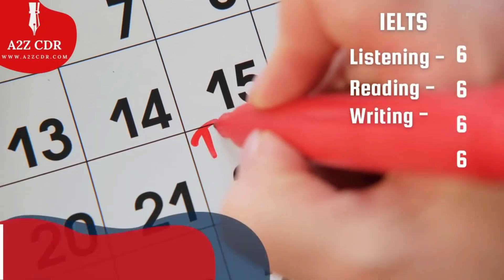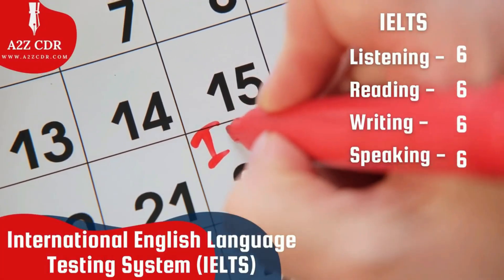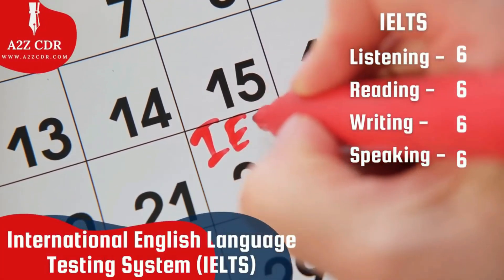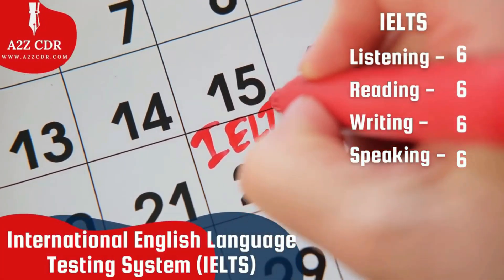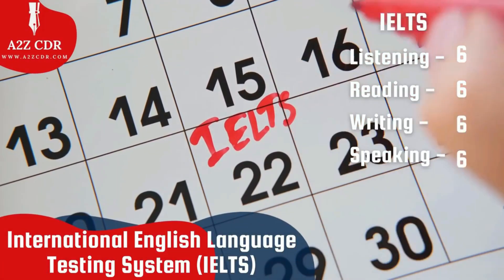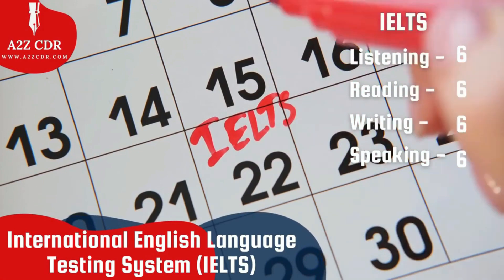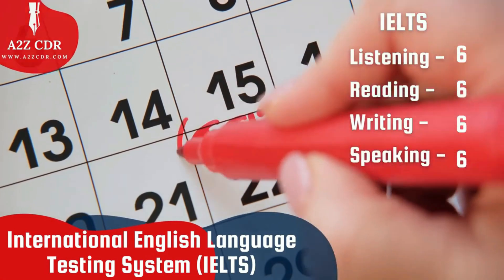What English Score is required for CDR Migration Skill Assessment Filing? | CDR Writing Services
Australia, the applicant has to clear one of the traditional English Language Requirement Tests. All applicants applying to have their skills assessed by Engineers Australia are required to provide evidence of their   English language competency through one of the following tests:

International English Language Testing System IELTS-Engineers Australia accepts both the General and Academic versions of the test.

- TOEFL-Engineers Australia accepts the TOEFL iBT English language test.
- PTE ACADEMIC-Engineers Australia accepts the Pearson PTE ACADEMIC test.
For PTE ACADEMIC, you must send your score through Pearson’s online secure portal to “Engineers

Australia - Admissions (the one with 'Barton' address)” so that they can verify your result. Please refer to Pearson’s website for the detailed instructions on how to do it. Applicants will need to upload test results as well as enter Test Report Number/Registration Number/Score Report Code.